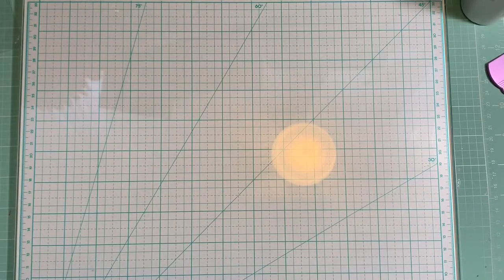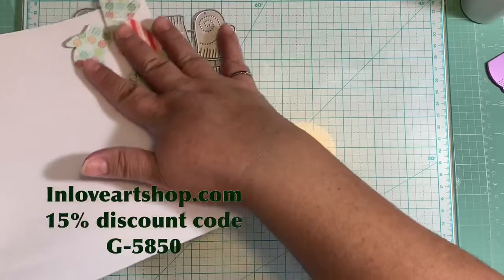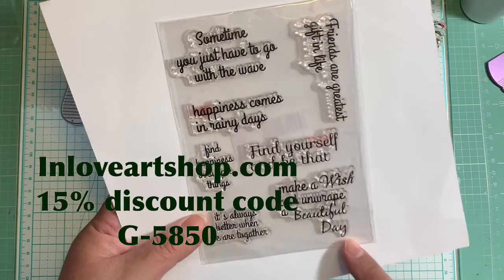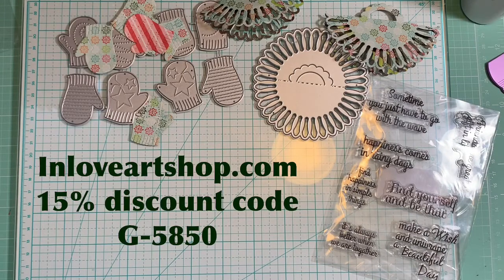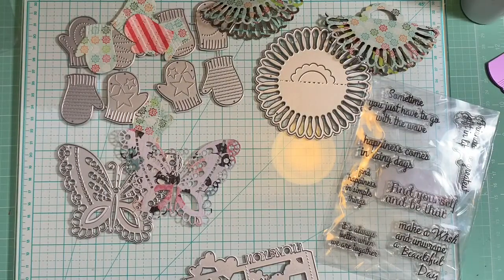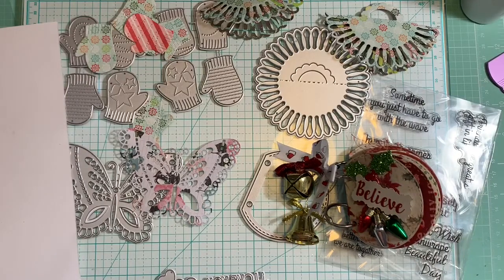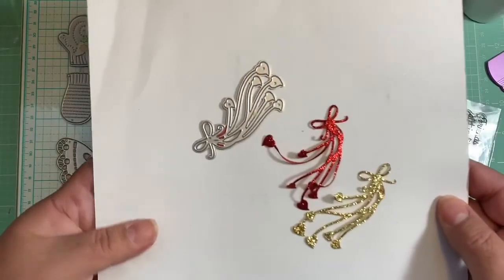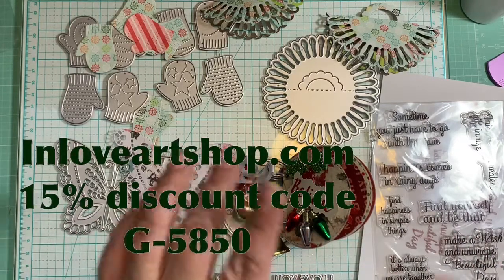InLoveArtShop DT Package with Examples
Hello!! I received my design team package form Inloveartshop and Im sharing with you all the great items they send me.
G-5850